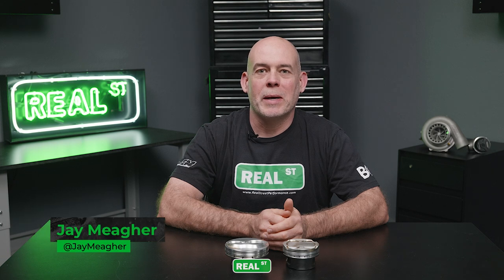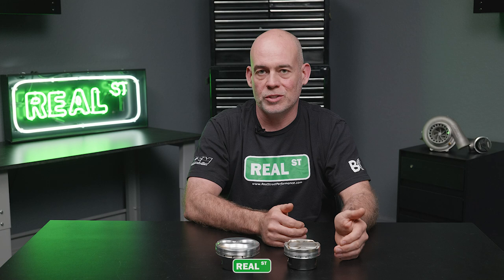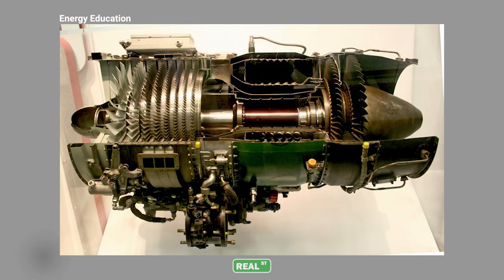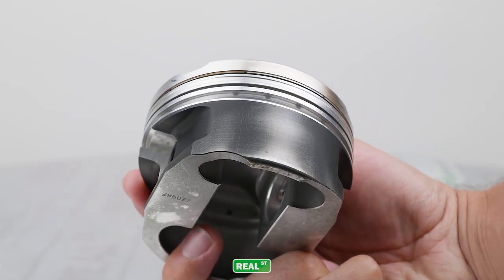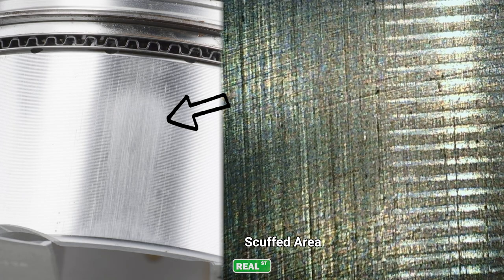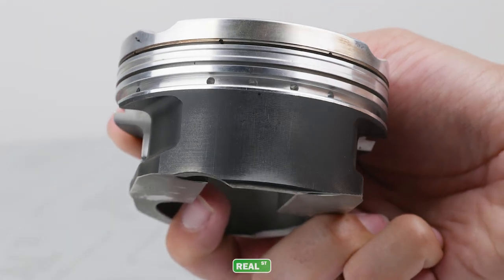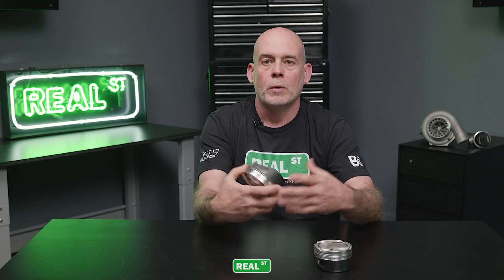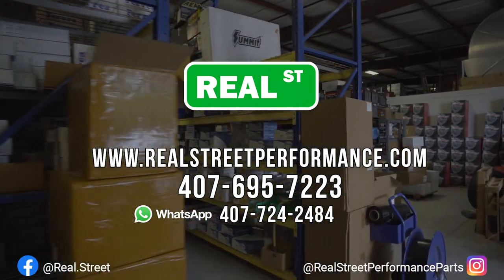What Are Abradable Coatings On Pistons? Is It Worth Adding? - Jays Tech Tip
In todays video Jay goes over Abradable coating on pistons. What they are, and how you can benefit from them in your engine. Abradable coating is a coating that is applied to a component to tighten its operating clearance while offering protection from metal to metal contact.

This coating has excellent conformability, and have been used in the aircraft industry for over 50 years. You can also find these on turbochargers, superchargers, oil pumps, and pistons skirts. If you enjoyed todays video, Please give it a share.

•Follow us•

Ebay Store